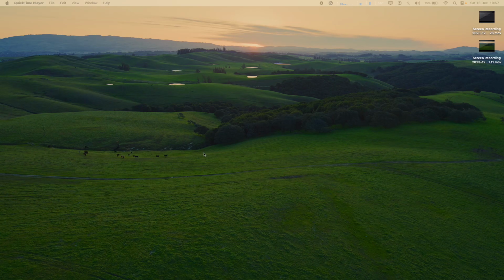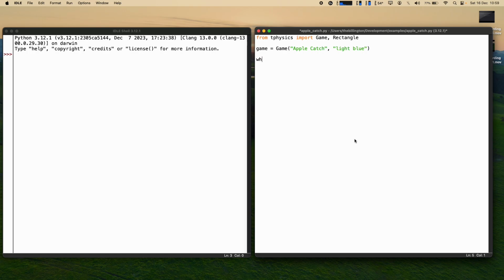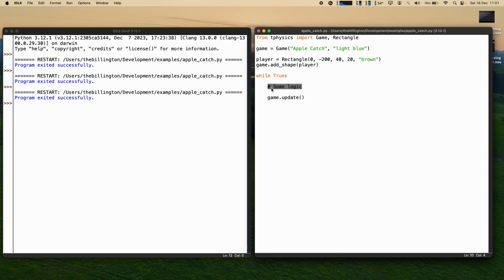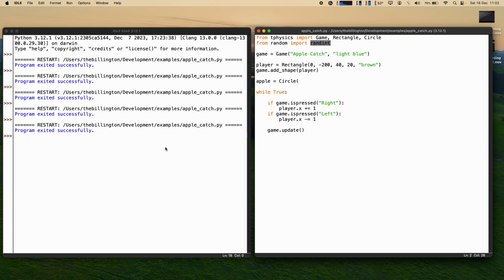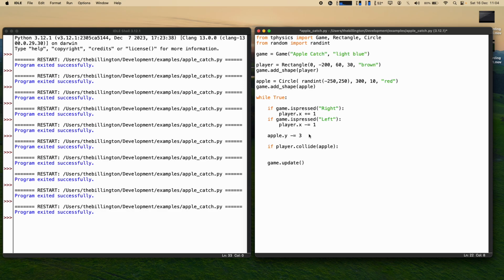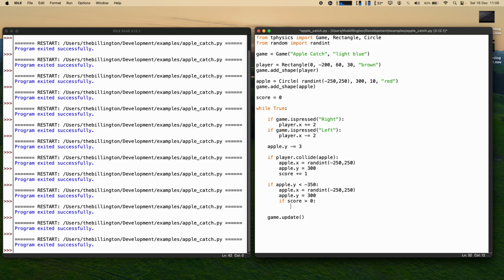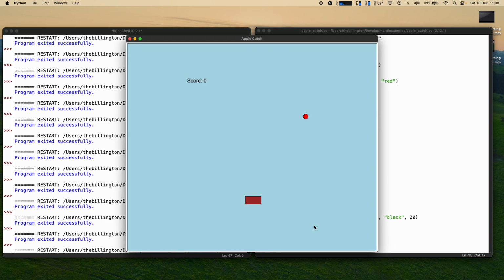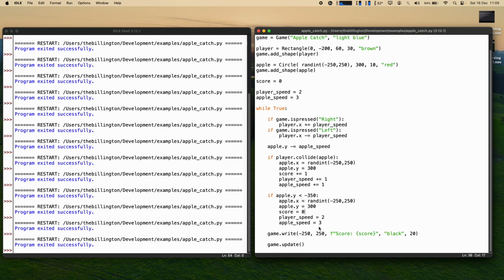Building games with tphysics - Making a Catch the Apple game (Beginner)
In this video we take a look at how to download the tphysics engine from GitHub and then use it to create a Catch the Apple game. This is a beginner level tutorial for tphysics.

tphysics is powerful for use in the classroom as it doesn't require any additional python libraries to be installed and the entire tphysics library can be downloaded and included into any project as a single file include.